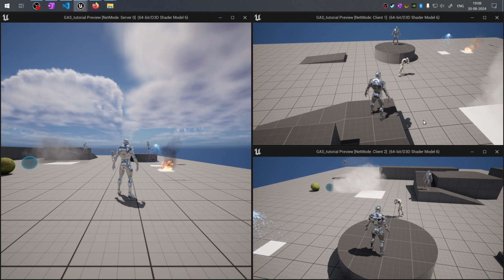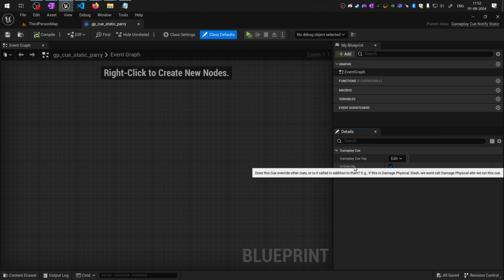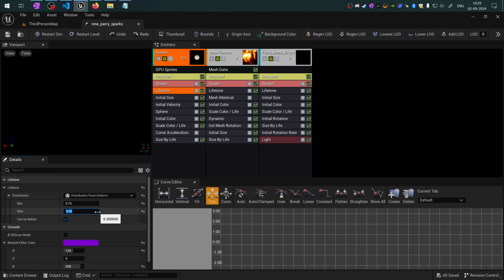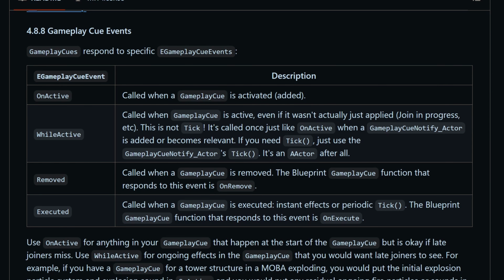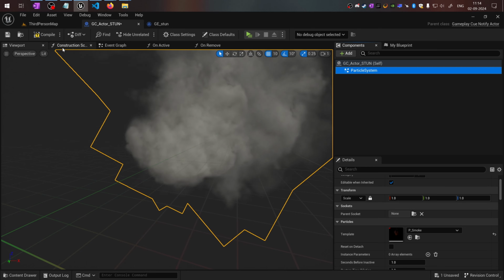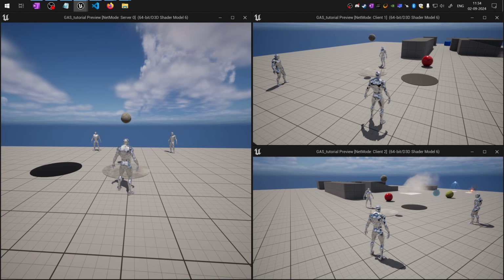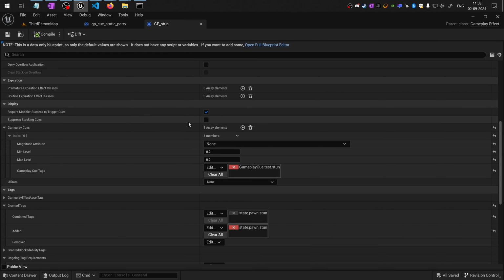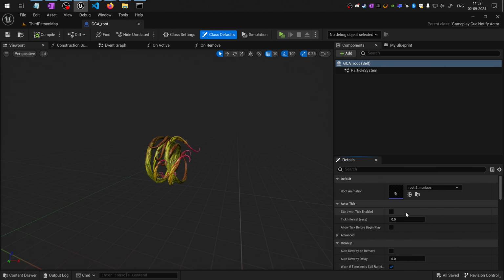4.2 - Gameplay Cues | Gameplay Ability System Tutorial | UE 5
Chapter 4, Topic 4.2 - Gameplay Cues,

TL;DW - Just watch the summary, it covers everything. :)

SECTIONS
00:00 - Introduction
01:24 - Section 1: What are Gameplay Cues?
04:03 - Section 2: Gameplay Cue Static
15:45 - Section 3: Gameplay Cue Notify Actor
22:50 - Section 4: Animation with cues
29:57 - Summary

FURTHER READING
1.1.a. Github GASDocumentation repository
1.1.b. Asset Manager
1.1.c. Net Update Frequency
1.2.a. Attribute Set documentation
1.2.b. Macros in C++
1.2.c. Unreal Engine Reflection System
1.3.a. Gameplay Tags - UE Documentation
1.3.b. JSON
2.1.a. Component Design Pattern
4.2.a. GAS Cue Events